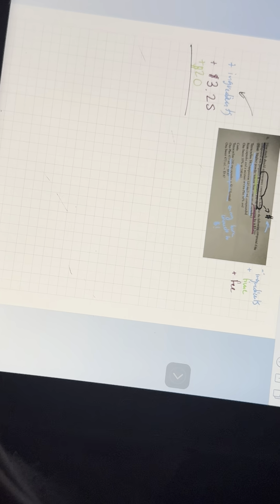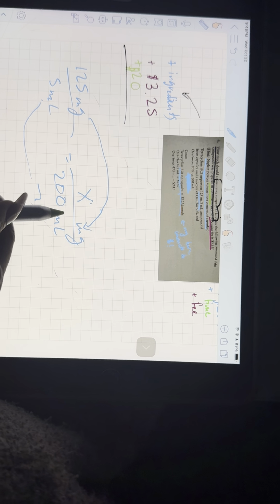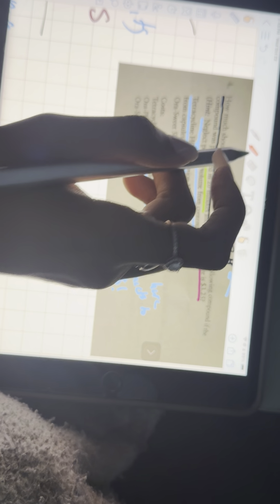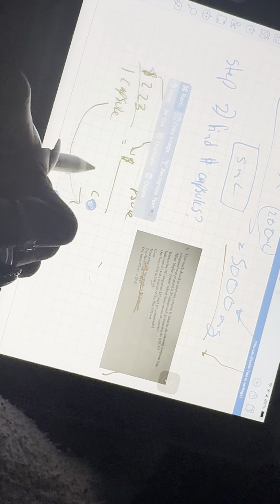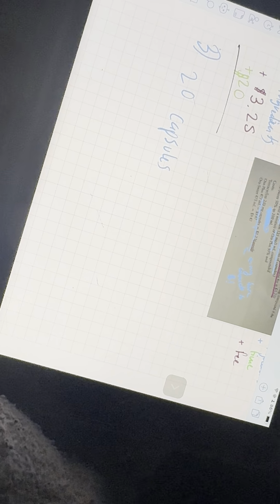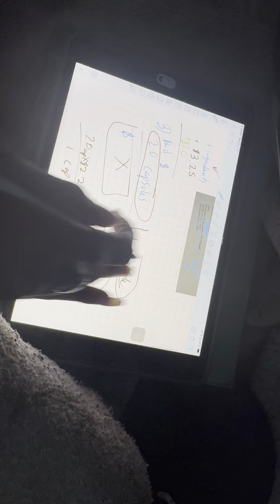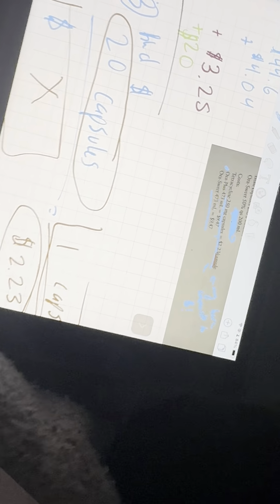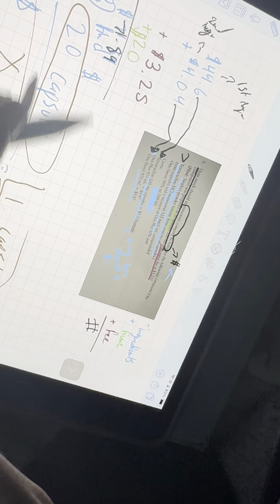Ingredients, Time, and Fee (Oct 20th practice problem)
I was super sleepy making this so it’s a little messy, I hope it’s a little helpful